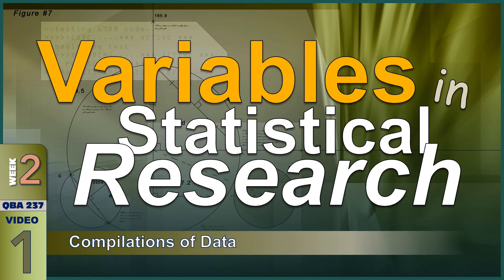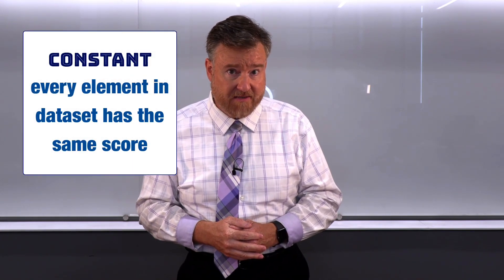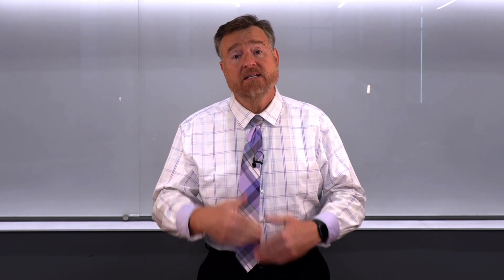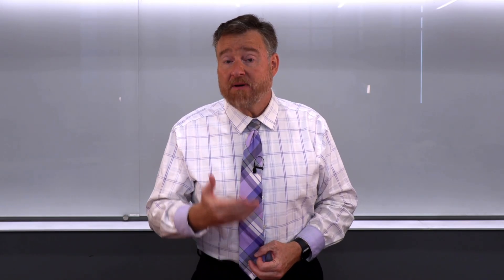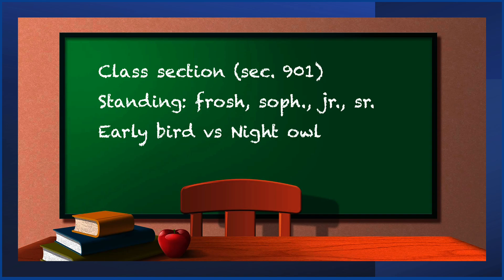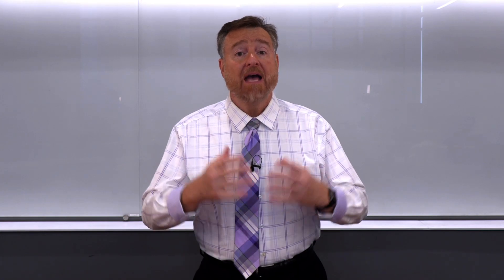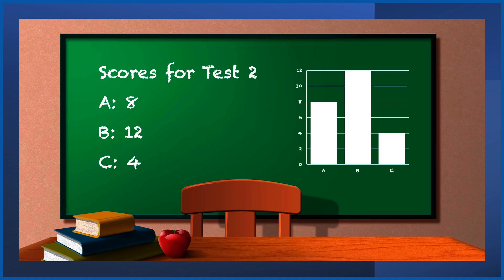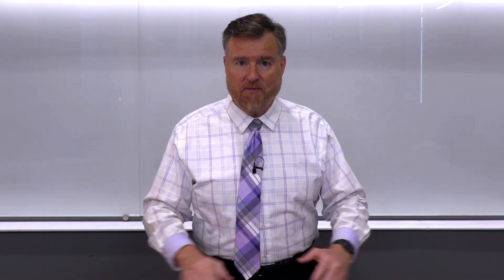VARIABLES in Statistical Research (2-1)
A variable is any characteristic that can vary. An organized collection of numbers can be a variable. Qualitative variables indicate an attribute or belongingness to a category. Dichotomous variables are discrete variables that can have two and only two values. Quantitative variables indicates an amount of the construct being measured. Cross-sectional variables are measured at about the same time. Time Series variables are measured repeatedly over time.

Chapters
0:00 Review of Week 1
0:50 What is a variable?
5:00 Subjects, Observations, and Samples
6:44 Categorical and Qualitative variables
10:19 Continuous or Quantitative Variables
12:19 Cross-sectional vs. Time-series